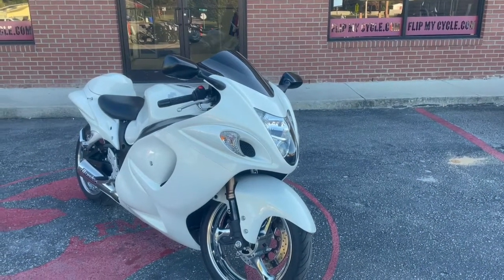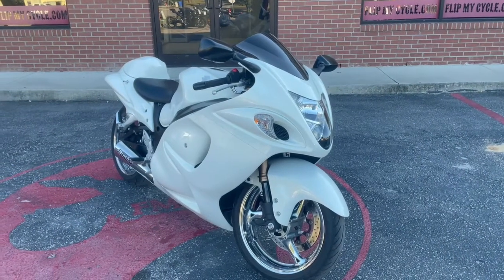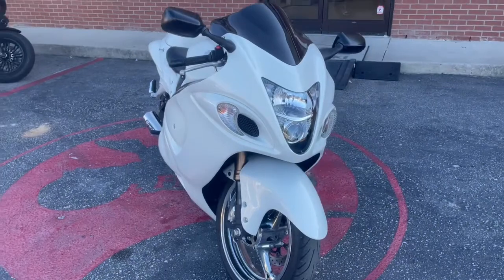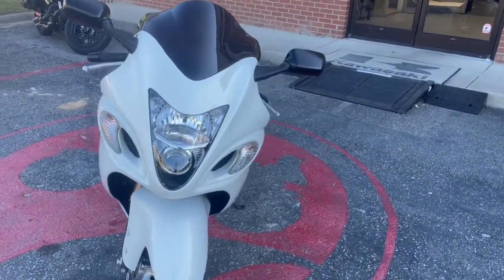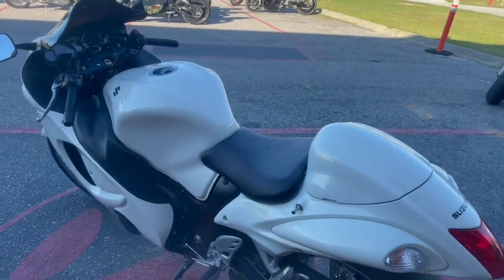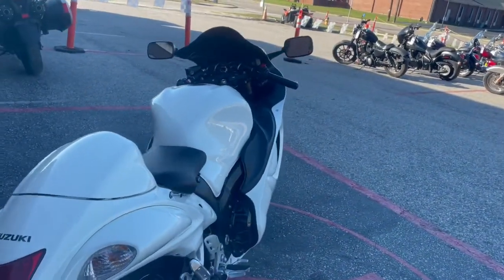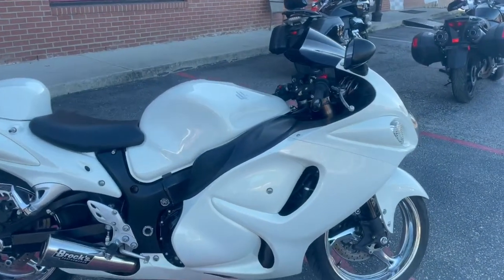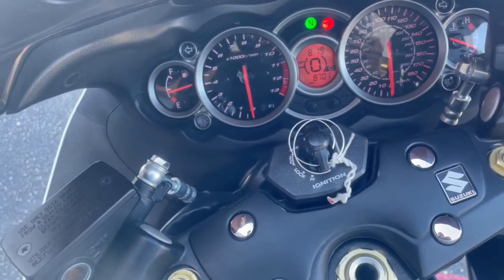2011 SUZUKI GSX1300R HAYABUSA